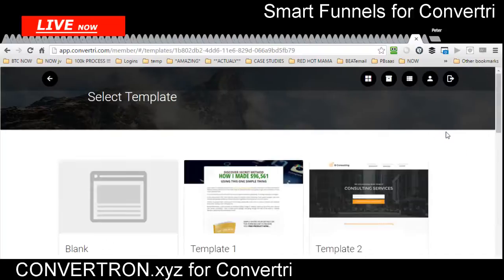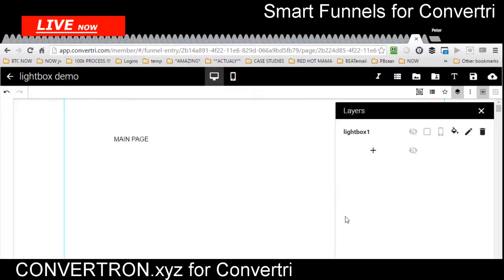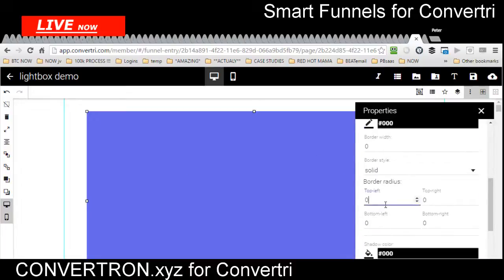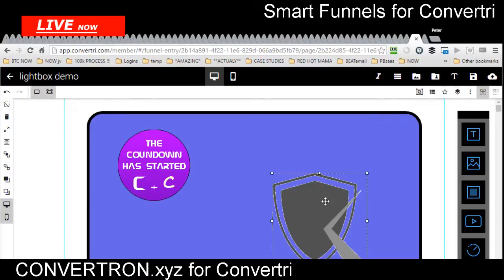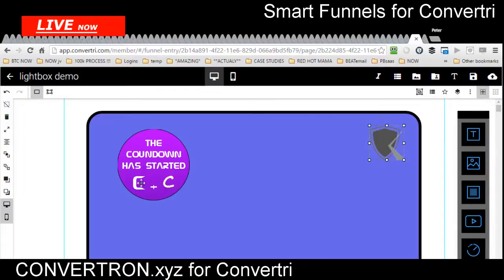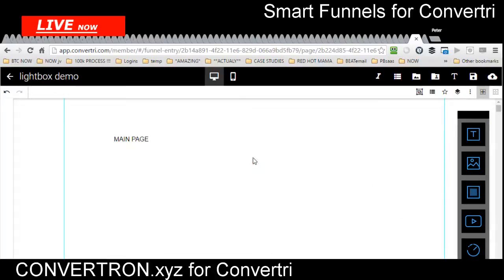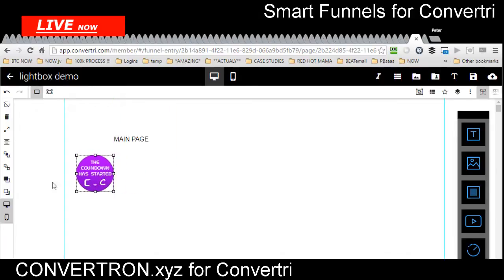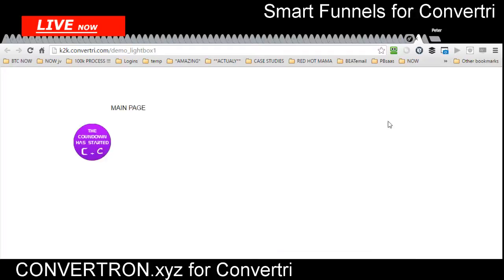Creating Pop Ups in Convertri Funnel Builder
You can use a PopUp in the Convertri Funnel Builder for all sorts of things.
Thumb Image Lighboxes
2 step email optin popup
Order form popup
Extra product details panel popup
Related Featured Articles Pop Up and so on.

The most important thing is to create the destination first. Let me show you.

for the Smart Funnel add-on for Convertri funnel builder